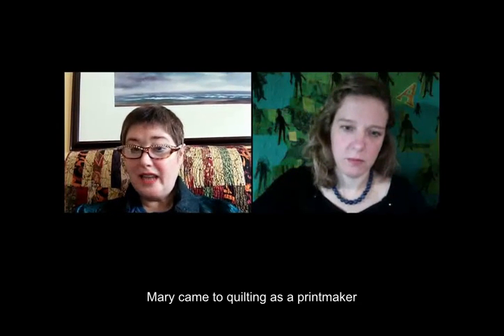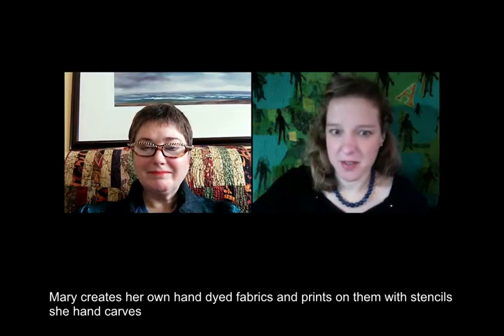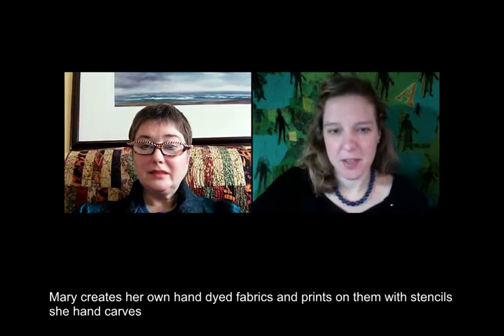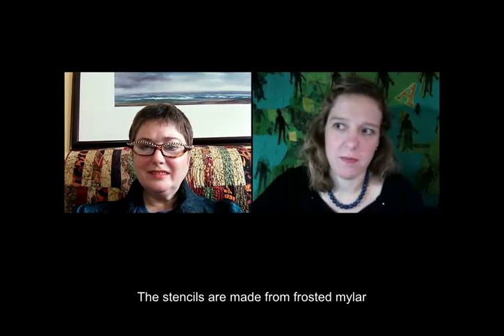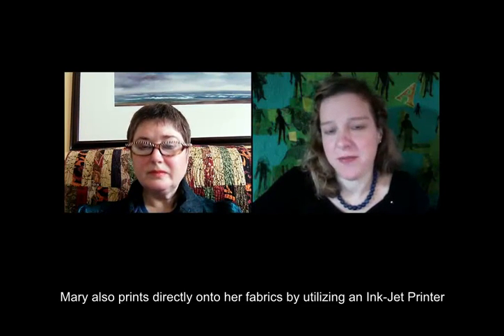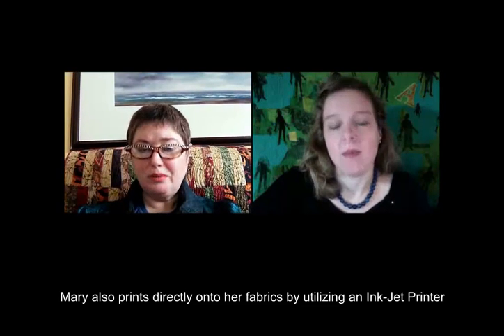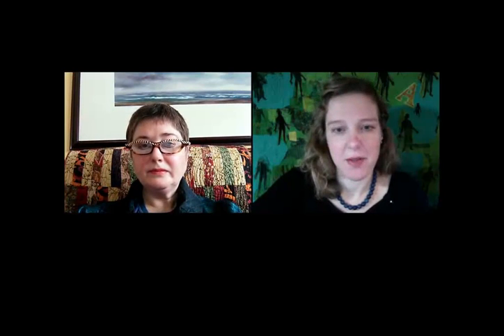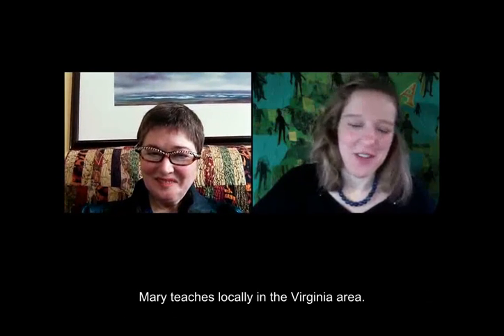Meet the Artist: Mary T. Buchanan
Lisa Chipetine interviews Mary Buchanan, who is presently working on a series of surface design quilts dedicated to Memory Impairments